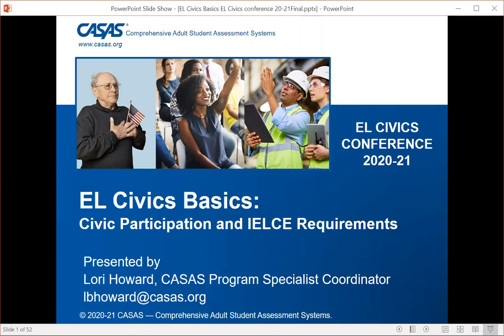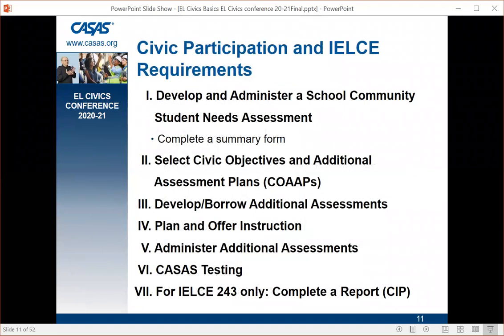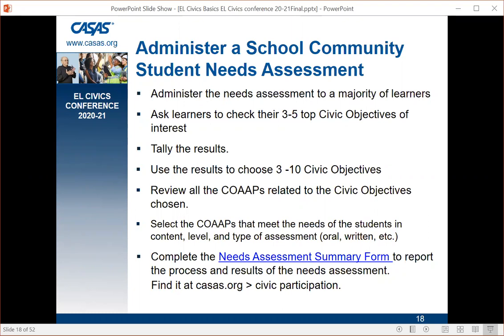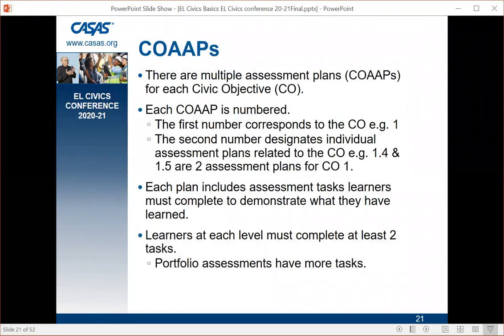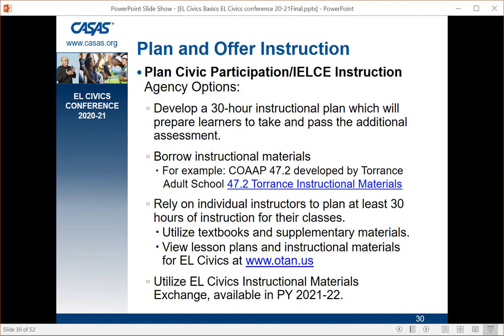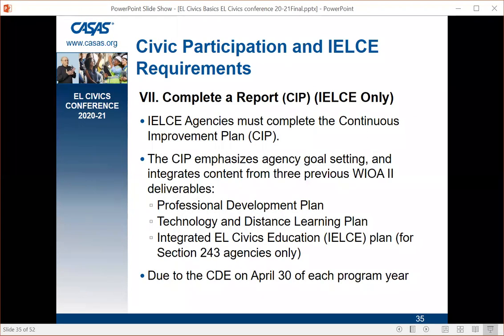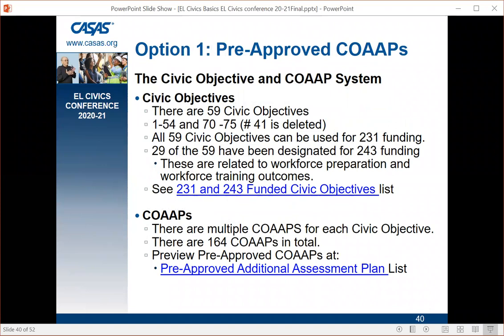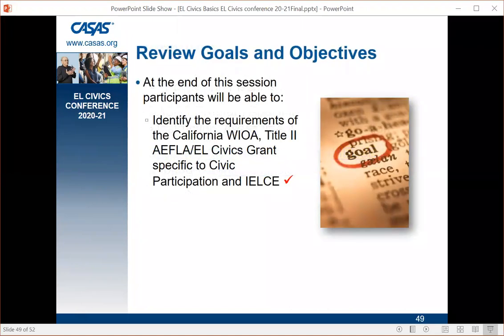EL Civics Basics: Civic Participation and IELCE Requirements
ABOUT CASAS:
CASAS provides assessments of basic and academic skills for youth and adults and curriculum tools to target instruction. Federal and state government agencies, business and industry, community colleges, education and training providers, correctional facilities, and technical programs are all using CASAS.

Use the links below to find out more about how CASAS can assist your program: